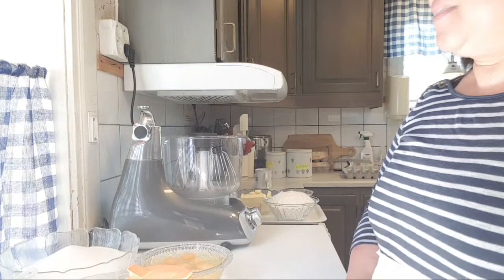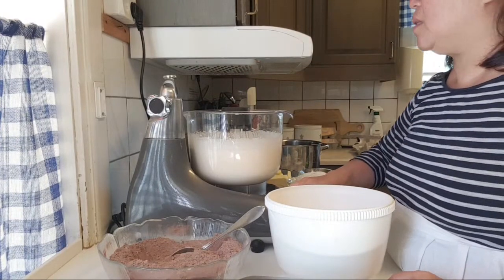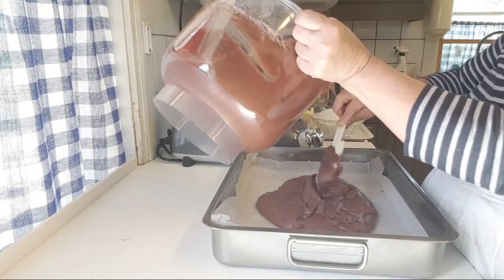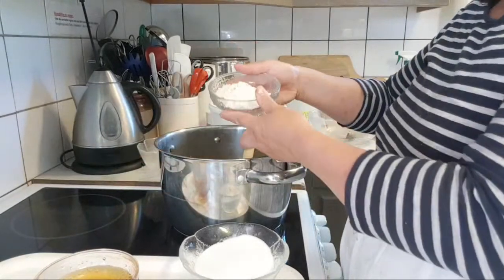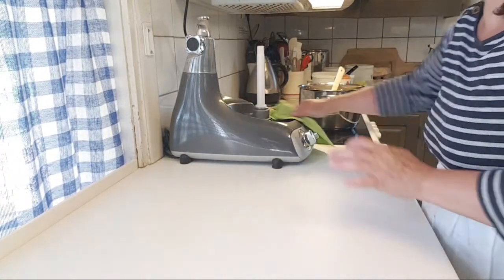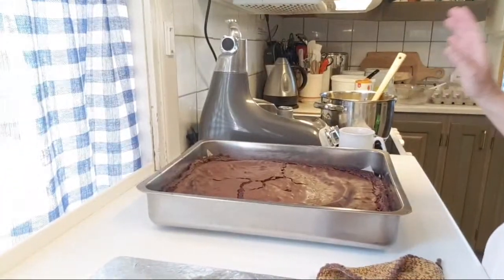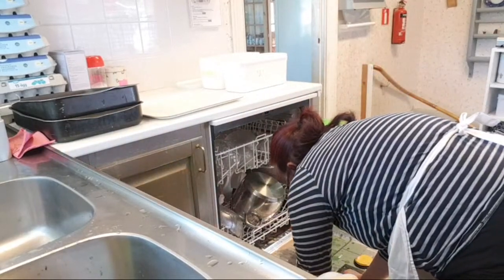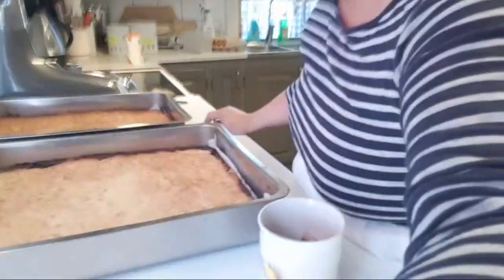How To Make Coconut Tosca | Kokostosca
INGREDIENTS

40 pcs

175 g butter

4 eggs

6 cups of powdered sugar

3 dl of wheat flour

2 teaspoons baking soda

8 tbsp cocoa

2 teaspoons vanilla sugar

2 krm salt

Tosca Smet

75 g butter

2 cups of powdered sugar

1 ½ cup whipped cream

1 dl of syrup

200 g coconut

COCOSTOSCA - DO THIS:

Heat the oven to 200 degrees. Melt the butter. Whisk eggs and sugar until fluffy.

Mix flour, baking powder, cocoa, vanilla sugar and salt. Mix the flour mixture with butter and egg mixture.

Spread the batter in a long pan, about 25 x 35 cm, covered with baking paper.

Bake the cake in the middle of the oven for about 12-15 minutes.

Mix all the ingredients into the biscuit mixture in a saucepan. Boil the batter while stirring.

Spread the batter over the freshly baked bottom and bake for another 10 min. Let the cake cool and cut it into pieces.